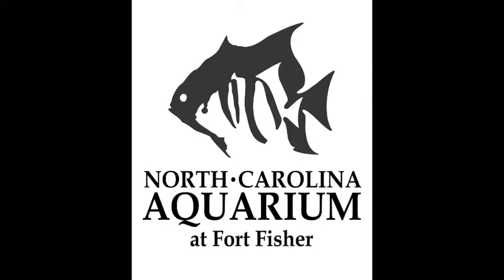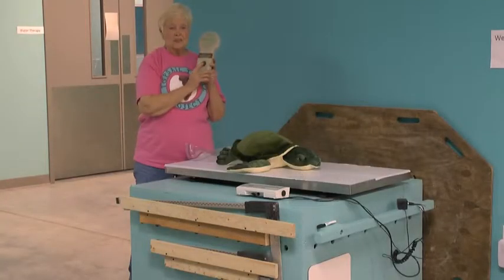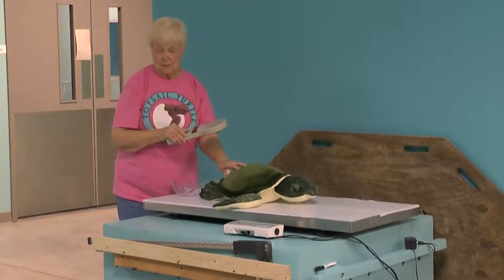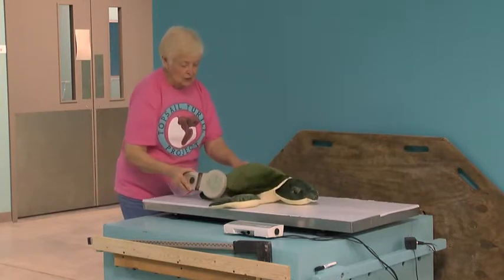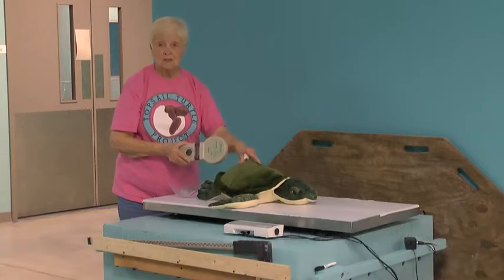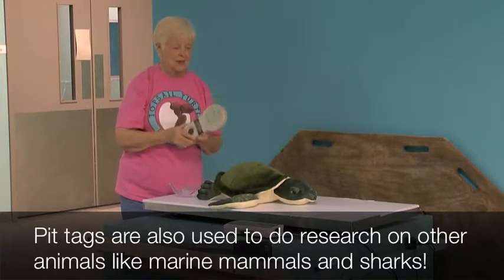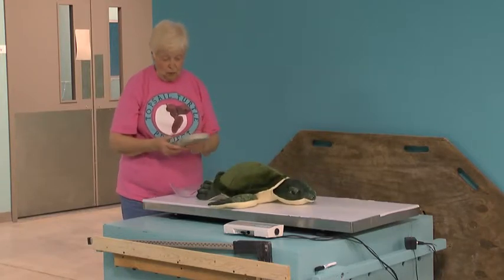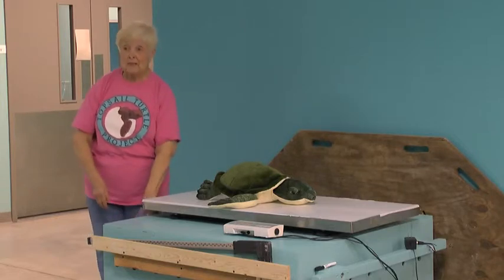Sea Turtle Pit Tags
How do scientists identify different sea turtles? With a pit tag!